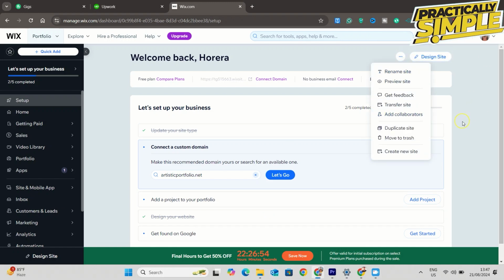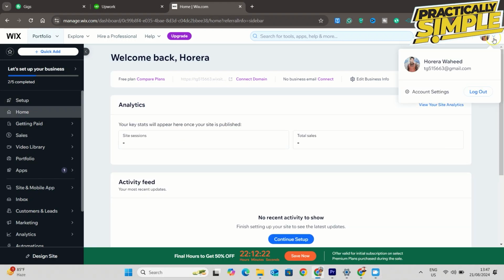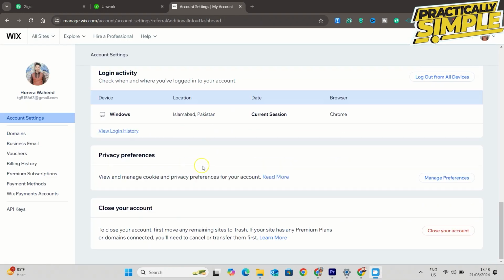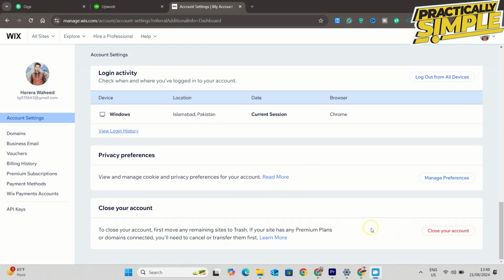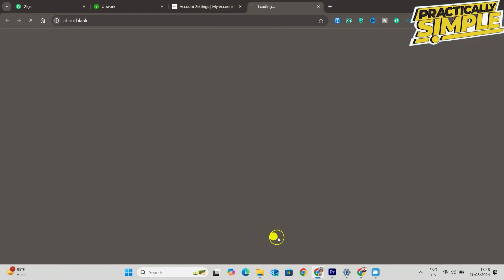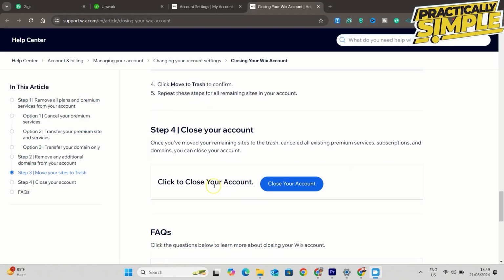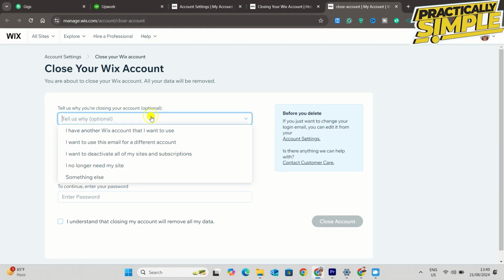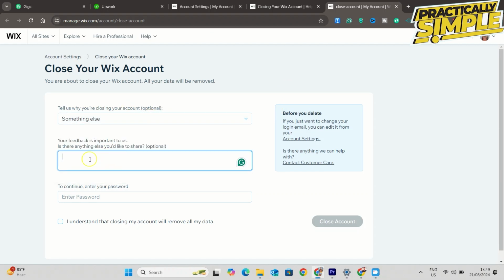How to Delete Wix Account Permanently 2024 - Easy!!!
Ready to permanently delete your Wix account? In this video, we'll guide you through the complete process of deleting your Wix account in 2024. Whether you’re closing your website or moving to a different platform, follow these steps to ensure your account is removed securely.

We’ll cover:

How to access your Wix account settings
Step-by-step instructions to permanently delete your Wix account
Important considerations and tips before deleting
What happens to your website and data after deletion
Why Delete Your Wix Account?

Transitioning to a different website platform
No longer needing the website or account
Ensuring your data and information are securely removed
💬 Have questions or need assistance? Leave them in the comments below, and we’ll be happy to help!

Relevant Keywords: delete Wix account permanently, Wix account deletion 2024, remove Wix account, close Wix account, Wix account settings